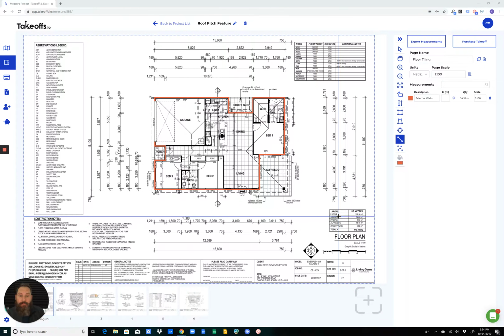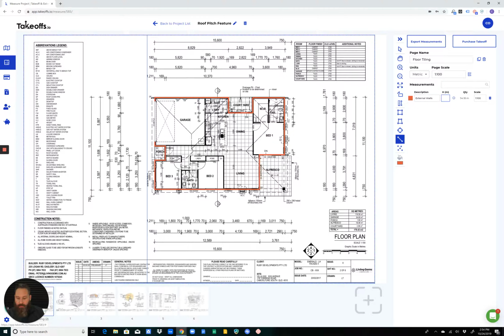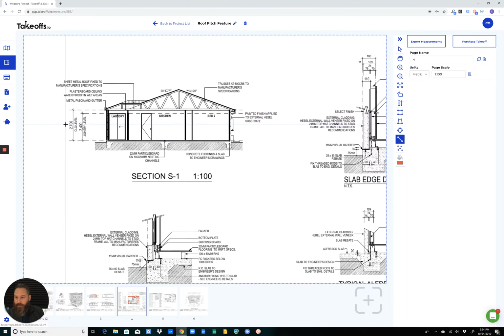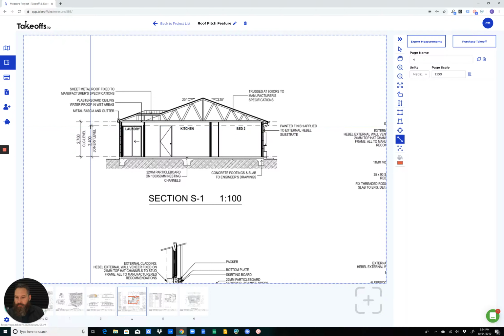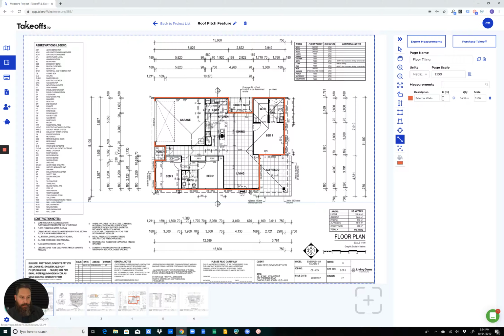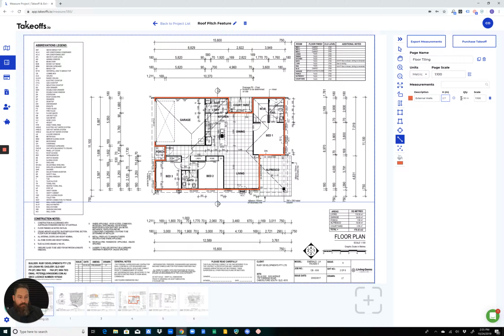How to use our "Wall Height Modifier" feature - Joyne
This video demonstrates how to use the Wall Height Modifier feature in our Takeoff Software.